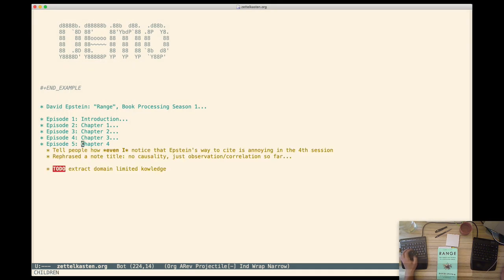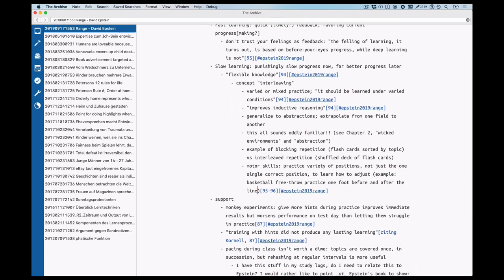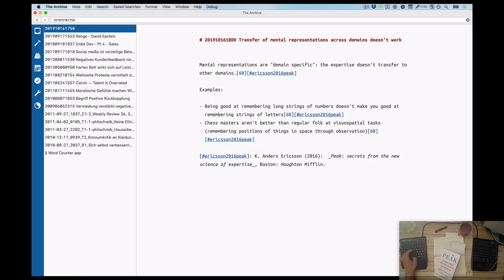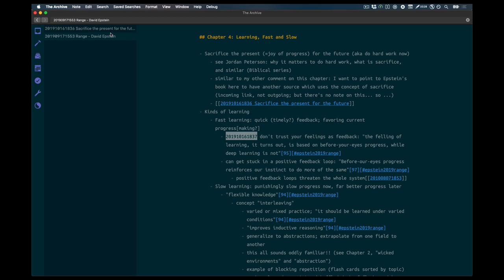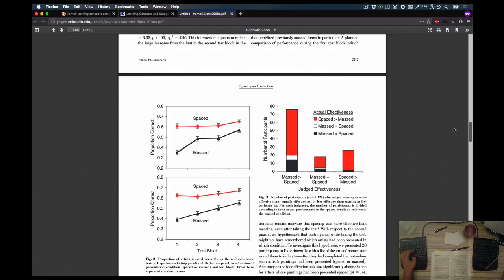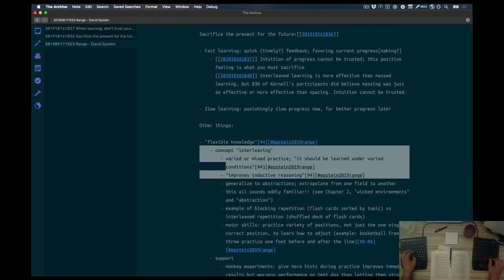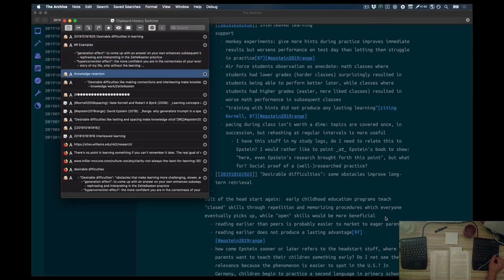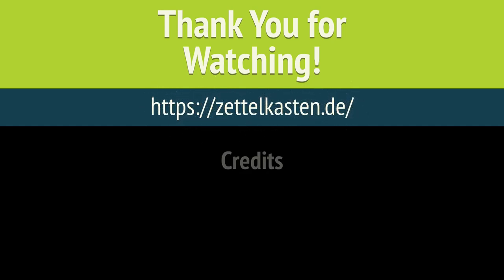"Learning, Fast and Slow" - David Epstein: "Range" - Book processing - Ep 5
The format turned out a bit differently: I started with an outline of the chapter, and it grew, and then I split it up into individual notes. Worked very well, and the resulting web of notes looks much more interesting and interwoven already.

Time stamps are in the comments.

Timestamps:
00:00 Intro
03:58 Corrections
04:56 Highest-level wireframe
05:58 Expanded wireframe/outline
07:18 Head start summary
08:12 Ericsson -- Peak
19:14 Claim w/o reference
20:24 Reference without original
21:24 Visualization of the final state